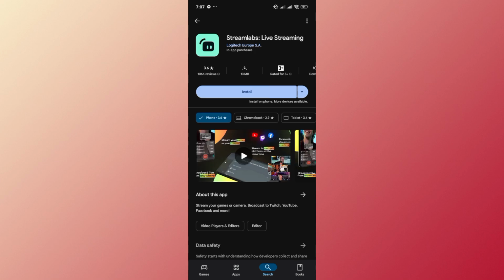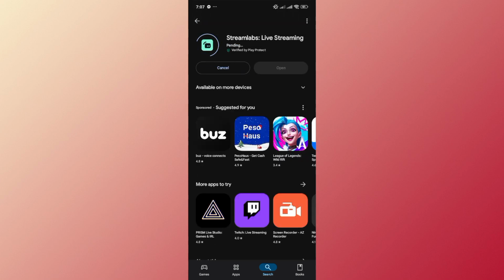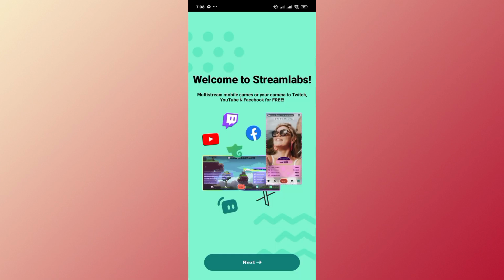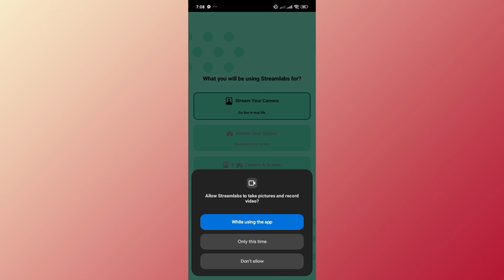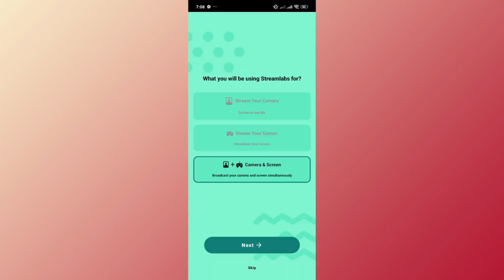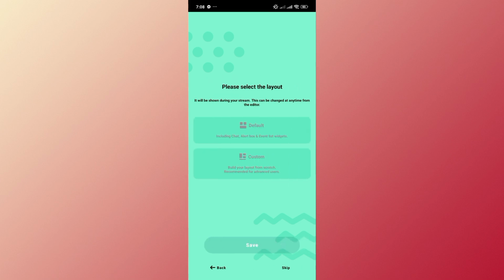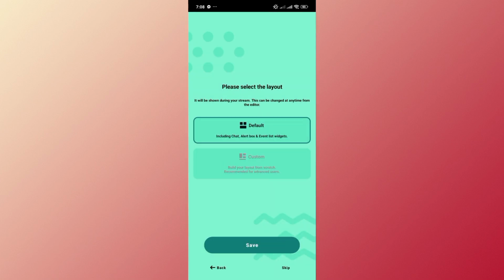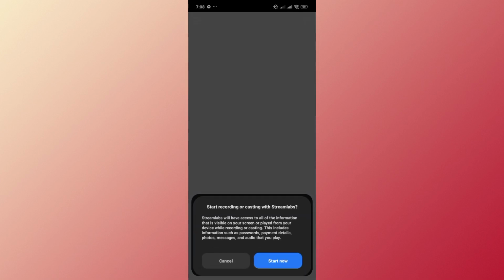HOW TO SHARE SCREEN ON YOUTUBE MOBILE LIVE 2025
Learn how to share your screen while going live on YouTube using your mobile device in 2025! This step-by-step guide will walk you through the updated features and settings, making it easy to showcase presentations, games, tutorials, or anything else directly from your phone.

📱 Compatible with both Android and iOS devices.

Chapters:

00:00 Intro
00:05 Tutorial

Make your live streams more interactive and professional with these easy tips!